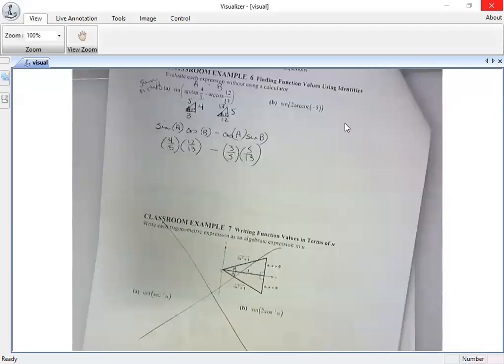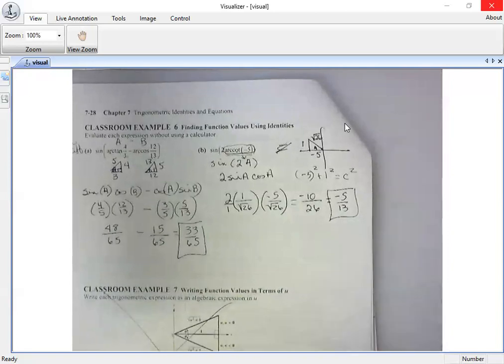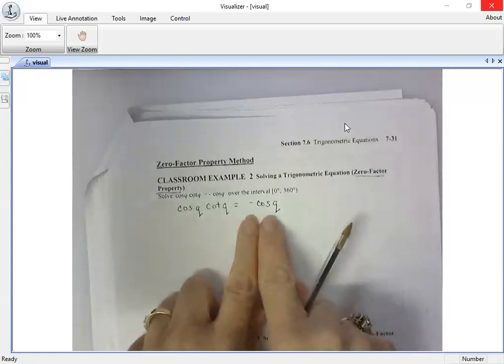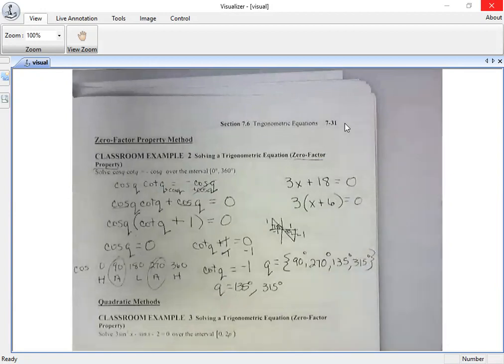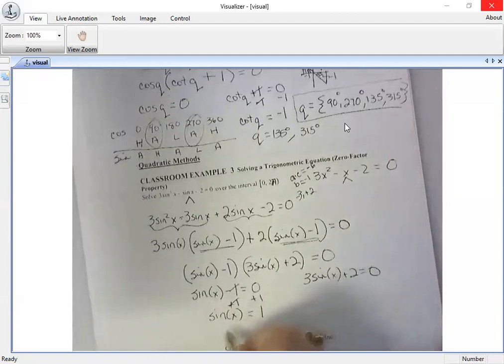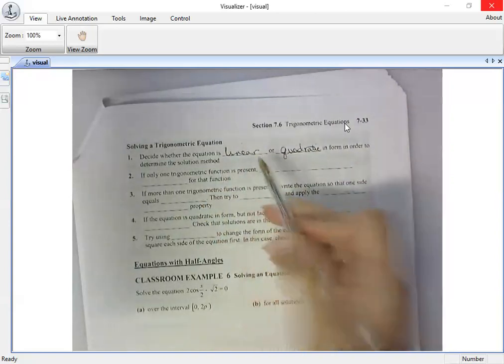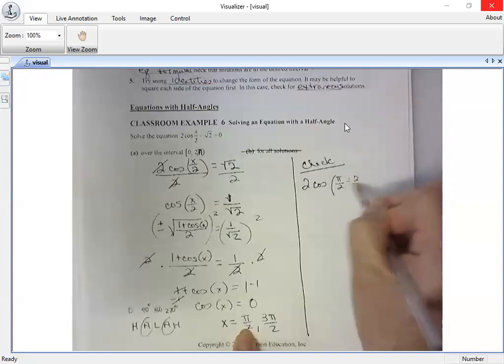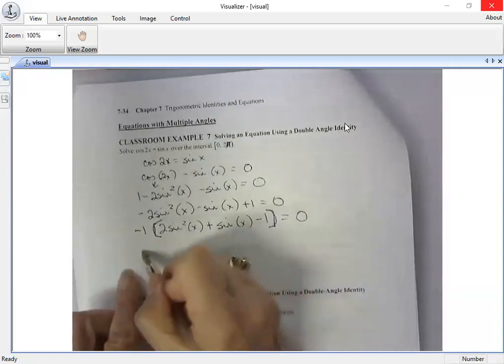Precal 7 6